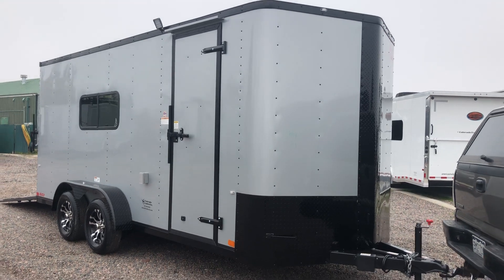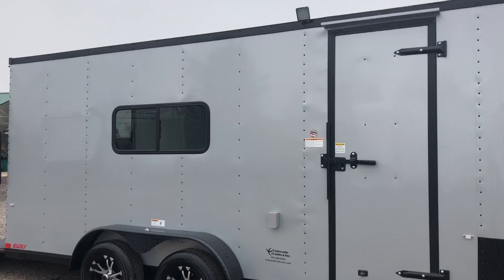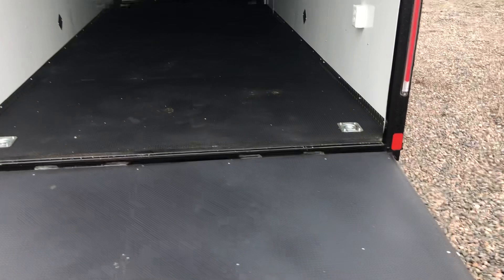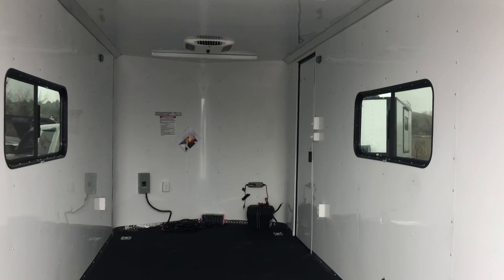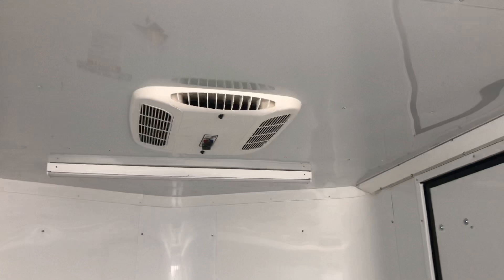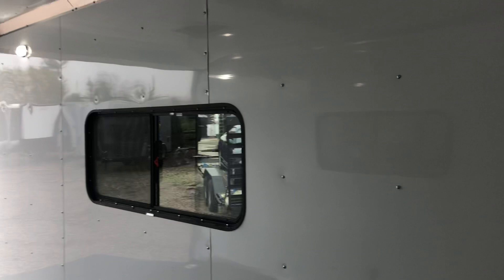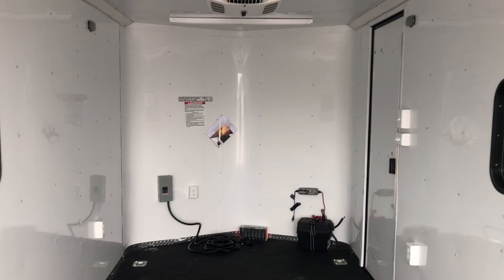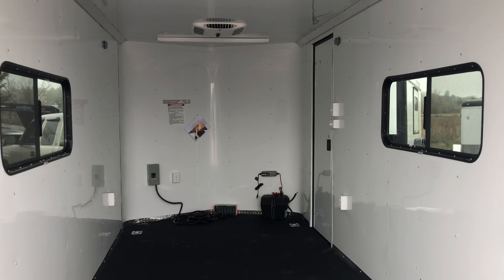Multi Purpose 7x18 Insulated Cargo Trailer with A/C and Power!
New 2019 Cargo Craft 7x18 Insulated Cargo Trailer for sale.  Trailer is equipped with

2-3500lb. axles with electric brakes
Triple tube tongue
16" on center cross members
Side door with RV lock and cam bar
Stabilizer jacks
Side vents
Blackout package
2 - 18x44 slider windows with screens
D-rings
Insulated walls and ceiling
White aluminum wall and ceiling liner
Battery and box with genuis charger
30 amp power package with interior and exterior outlets
Mach 8 low profile AC unit with heat strip
7 foot interior height
LED interior lighting with wall switches
LED exterior running and load lights with wall switches
Performance Nudo floor and ramp with Dry Max
3 year factory warranty

Year: 2019
Make: Cargo Craft
Model: 7x18
Color: silver blackout
Weight: 2100 lbs.